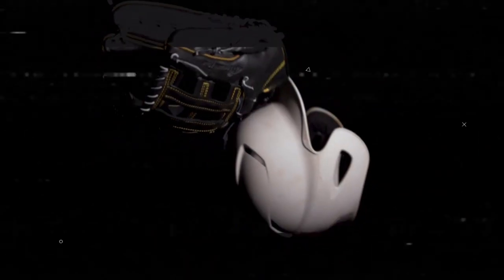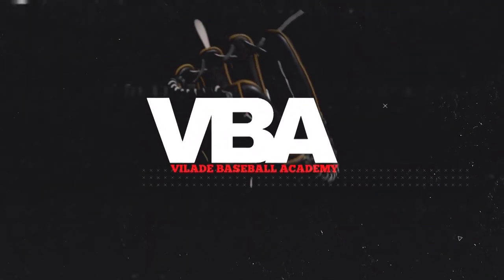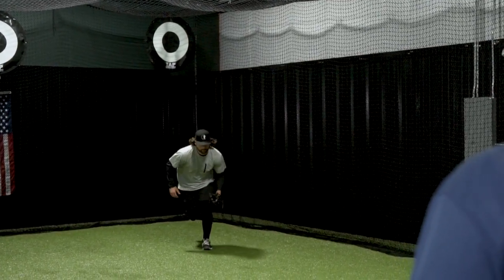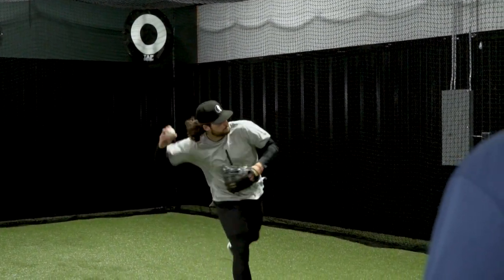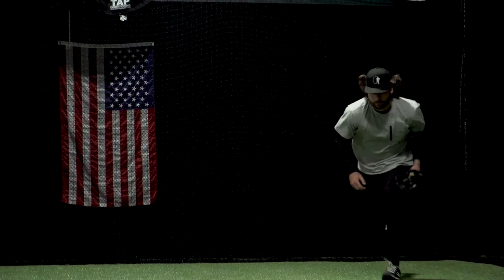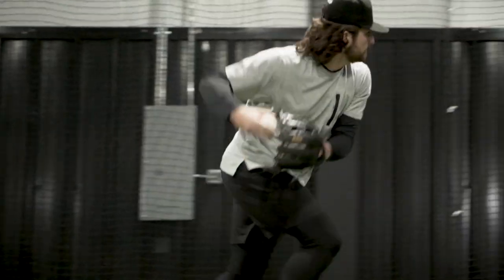Baseball the running throw and how to do it. MLB player Ryan Vilade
Throwing on the run can be difficult. Coach Vilade and Ryan Vilade break down what it takes to successfully orchestrate the running throw. Remember to maintain your spacing and your head is going to stay with your arm.

THROWING ON THE RUN - How to properly throw on the run - Coach Vilade breaks down the running throw.

Coach James Vilade currently scouts for the Miami Marlins. Vilade spent 16 years as an NCAA baseball coach, serving as head coach for 11 of those seasons.

Other Hitting Drills and Professional Instruction.

Popular Fielding Drills and Professional Instruction.

Quick Hands Drill: Drills for SS and 2nd Base - Quick Transfer Drill - Turn more double plays now.

Vilade had the opportunity to start two college baseball programs from the ground up. He was the head coach at the University of Dallas for the first four seasons of its reinstated baseball program before guiding the University of Texas at Tyler through the first seven years of its program. In between running these programs, Vilade was an assistant coach at Oral Roberts University, where he helped the Golden Eagles capture the Mid-Continent Conference championship.

Most recently, Vilade spent the last four years as assistant baseball coach at Oklahoma State University. In those four years Vilade helped guide the Cowboys back to the College World Series for the first time in 19 years. He also helped guide OSU to two Big 12 Baseball Championships in the last three seasons.

In his 11 seasons as a head coach, Vilade compiled a career record of 348-117. His .748 career winning percentage makes him one of the winningest coaches in the history of NCAA Baseball, and the second winningest coach in the history of NCAA baseball in Texas.

In addition to his coaching duties, Vilade served as the Director of Athletics at The University of Texas at Tyler for two years.

Vilade played college baseball at Baylor University. A team captain and academic scholar-athlete, Vilade received his Bachelor’s degree in Communications from BU in 1995. Vilade also earned his Master’s degree in Sports Management from the United States Sports Academy in 2003.

Outside of baseball, Vilade remains active in community affairs and humanitarian work. Vilade is the founder of the Keeper of The Game Foundation, which serves those with special needs and disabilities in and around the game of baseball.

During his career, Vilade has been honored by the Texas State House of Representatives, University of Texas system, NCAA and Boys & Girls Club of America. During the George W. Bush Administration, Vilade received the United States Presidential Gold Service Award for his servant leadership efforts.

Vilade also became the only person in the history of UT Tyler athletics to have his jersey retired – #12. On Oct. 16, 2011, Vilade was inducted into the University of Dallas Athletics Hall of Fame.

Be sure to check out and consider supporting our partner baseball charity, Keeper of the Game - allowing athletes with disabilities experience baseball!

Vilade Baseball Academy, It's where the pros go.